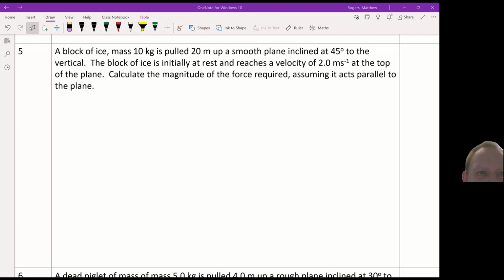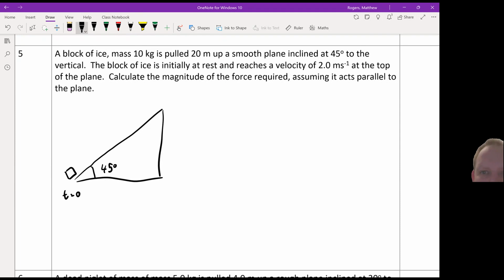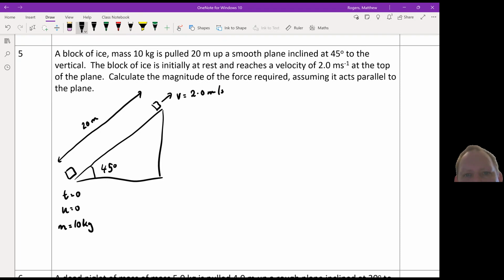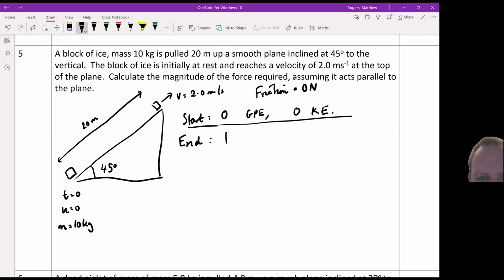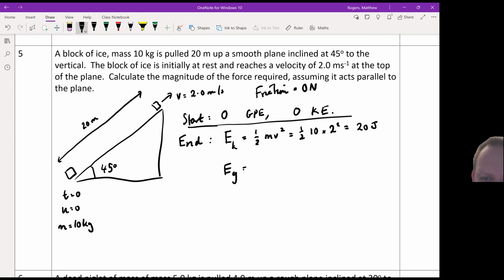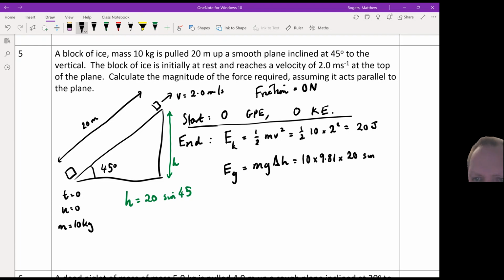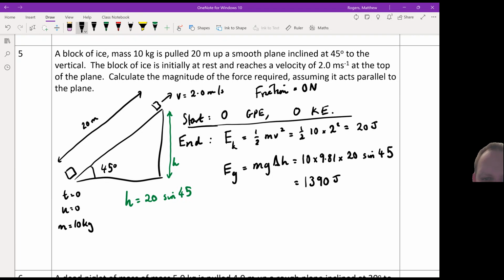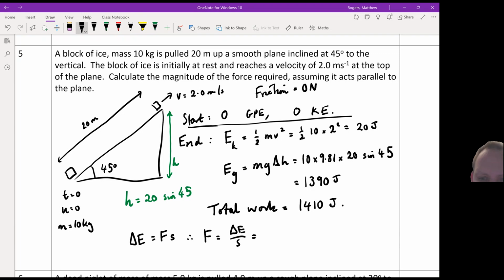VIB2: Momentum and Energy: Work Energy Power: Q5